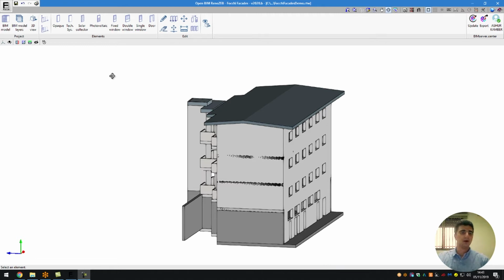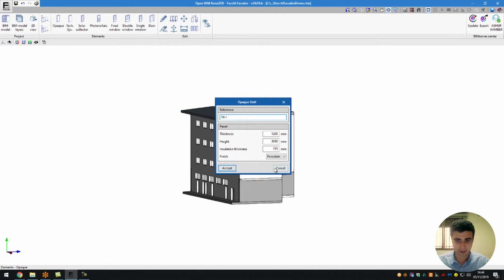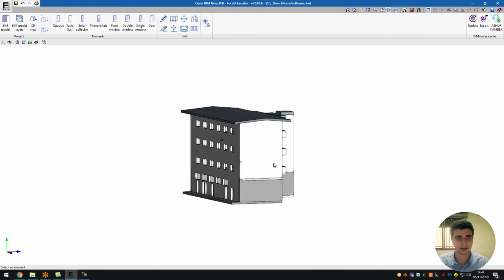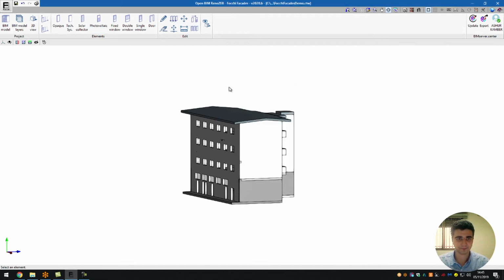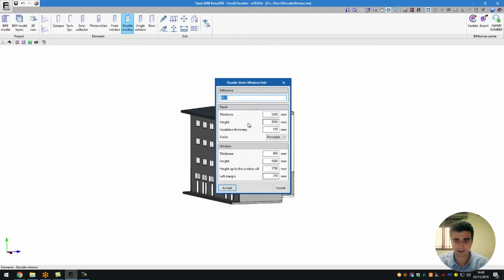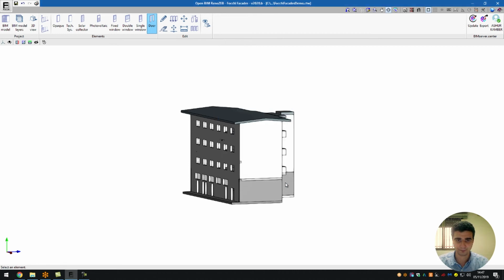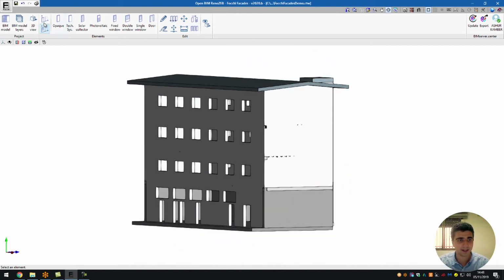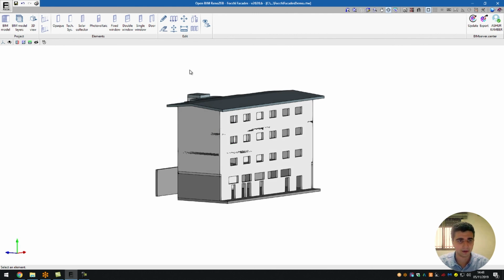4. Elements Tab Walkthrough